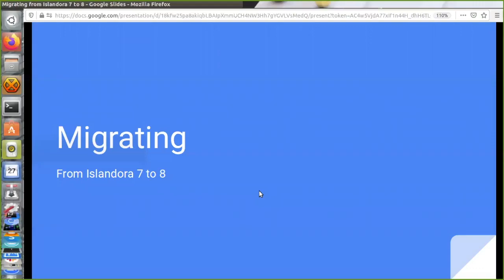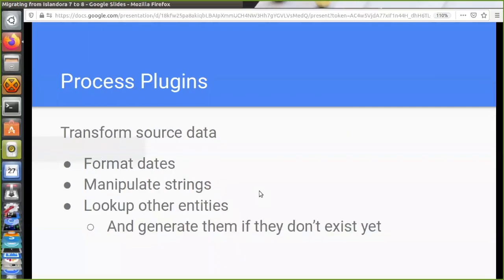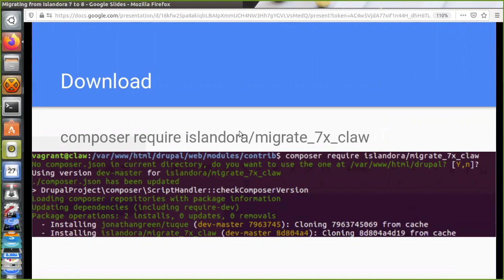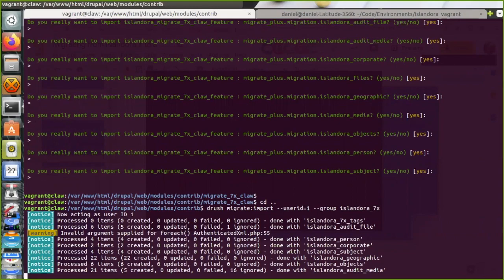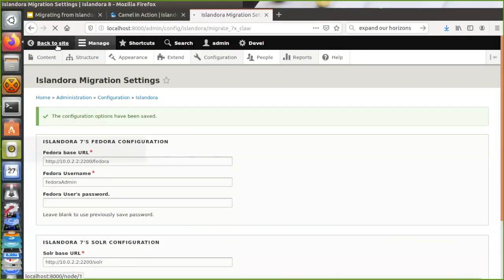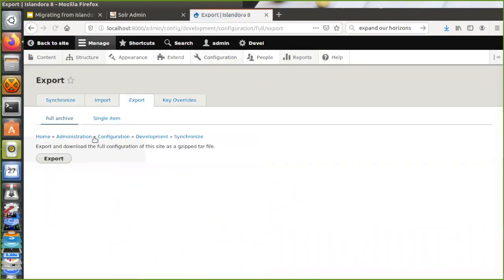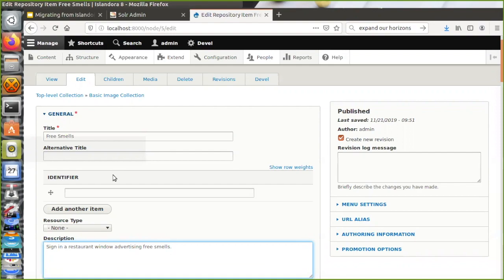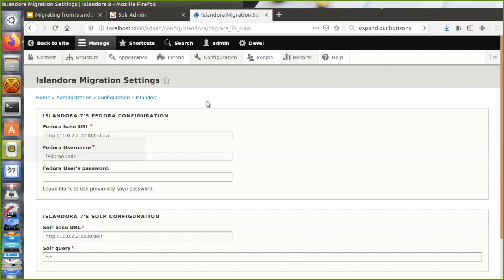Islandora Webinar: Migrating from Islandora 7 to Islandora 8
Islandora's Technical Lead, Danny Lamb, gives an overview/walk-through of non-developer tools and strategies to move objects from an existing Islandora 7.x into an instance of Islandora 8.